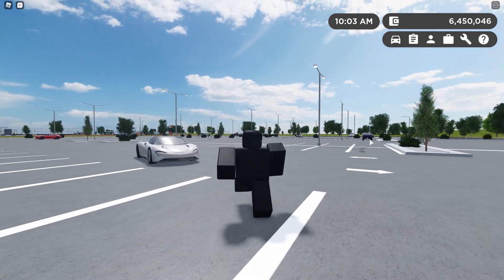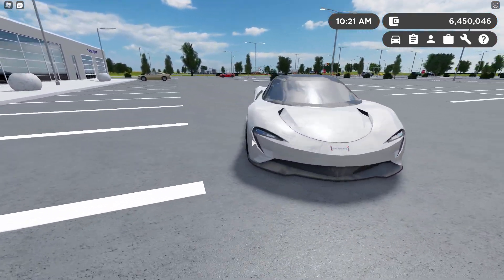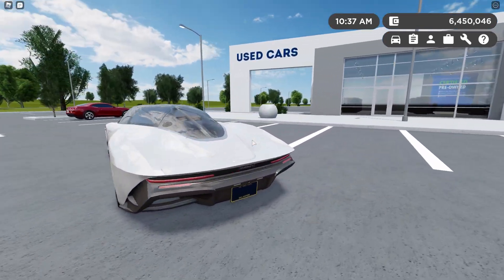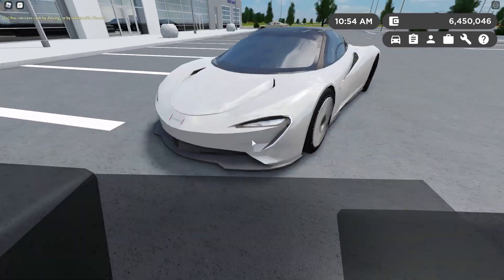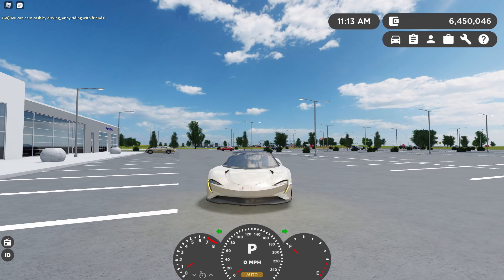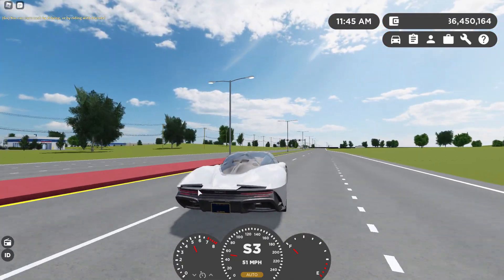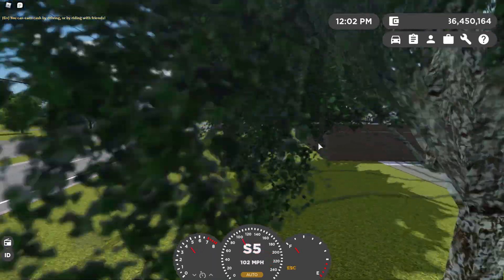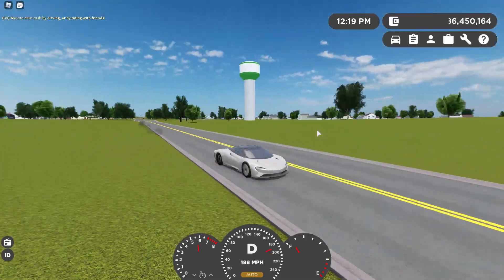The "2020 MCLAREN SPEEDTAIL" In GREENVILLE! | Roblox Greenville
In today's video, I will be reviewing the McLaren Speedtail!